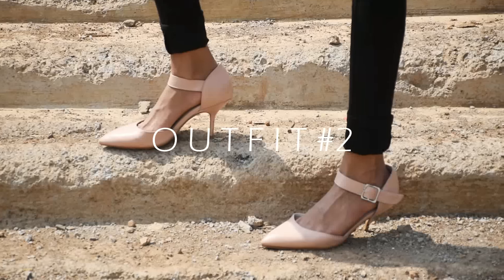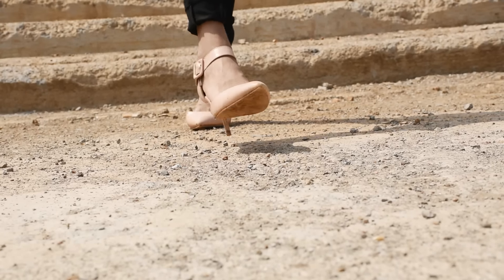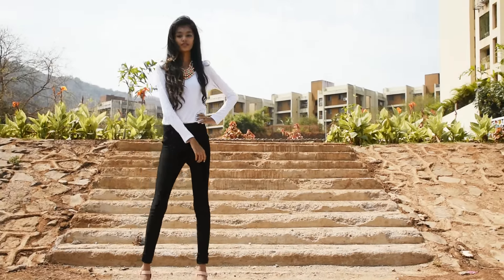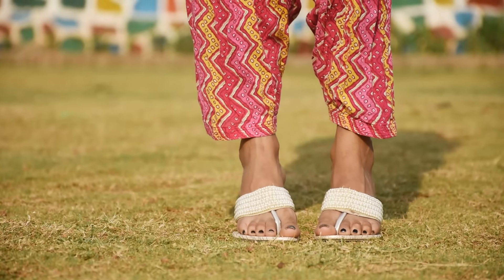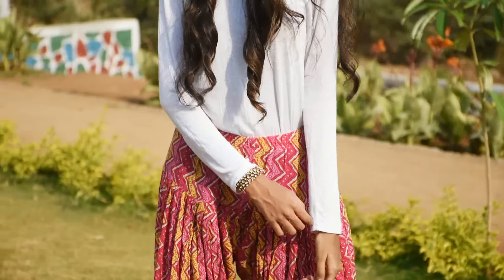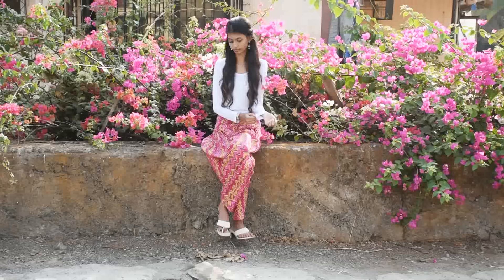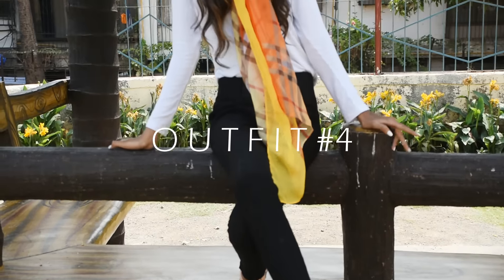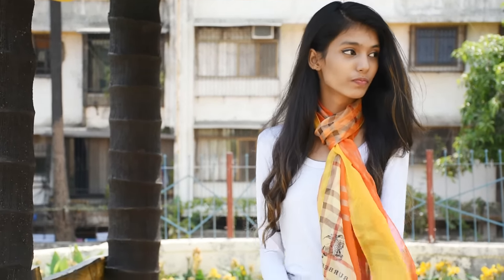Different ways to style a plain white tee|| MANSI.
Bello everyone!  I HOPE YOU GUYS ENJOYED THIS VIDEO💎
Give it a thumbs up of this video helped you😸

Know me better , My social sites-

Pintrest -@mansiugale

*Hugs*